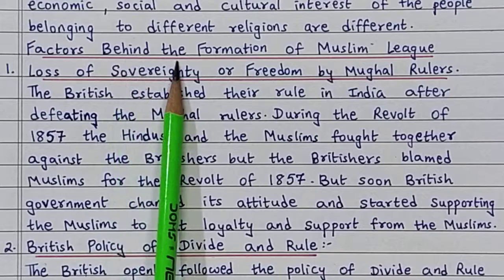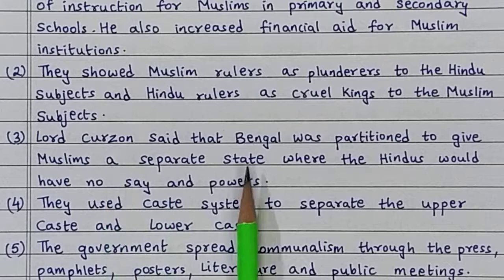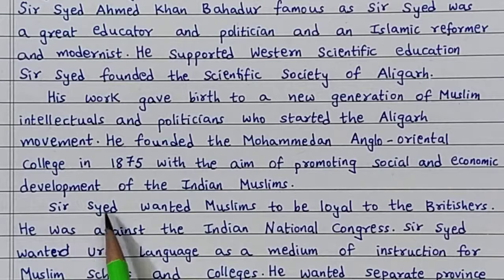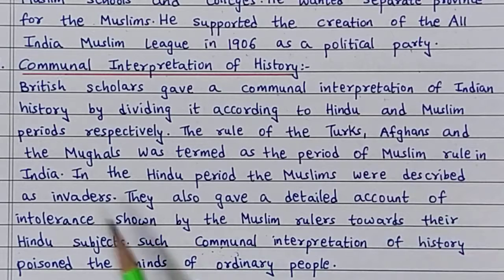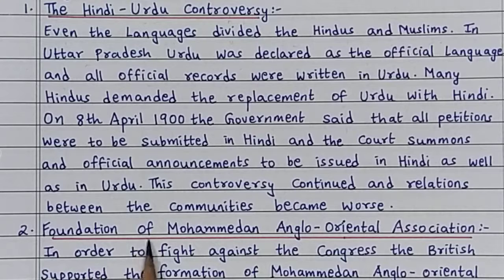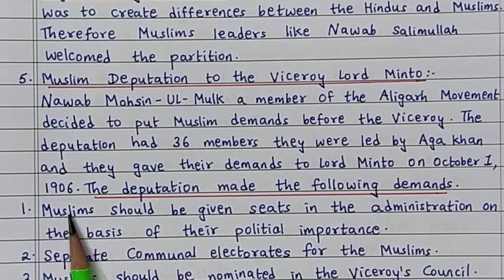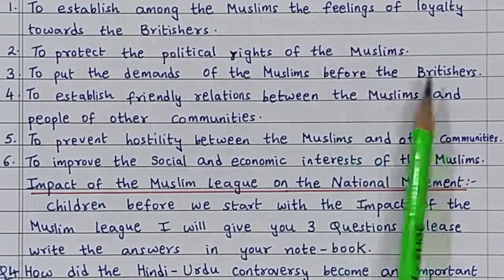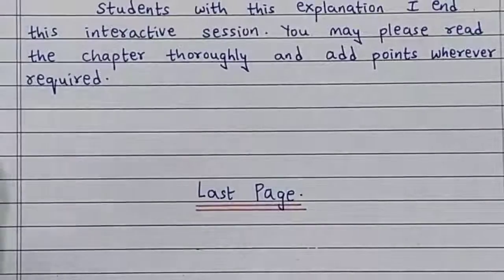The Muslim league, Class 10, History and Civics